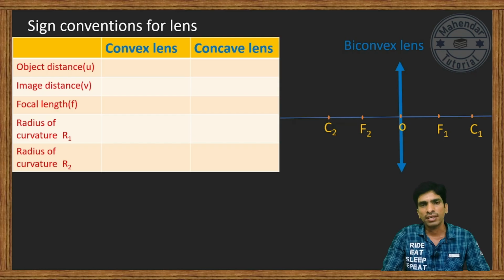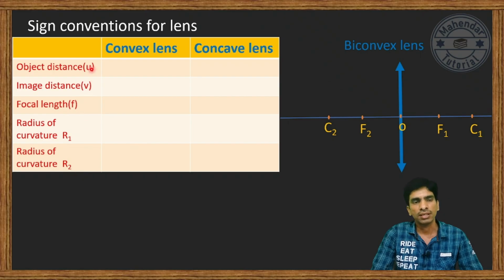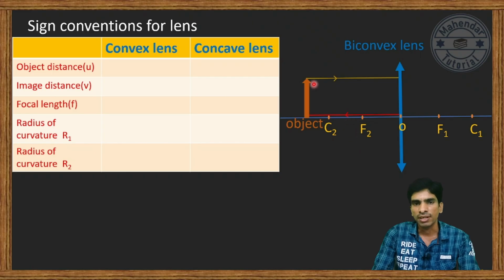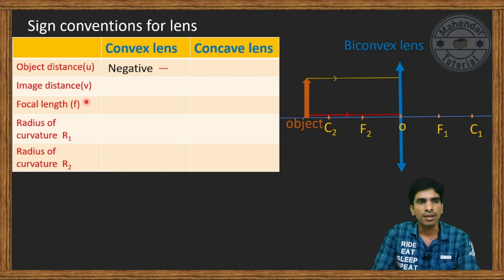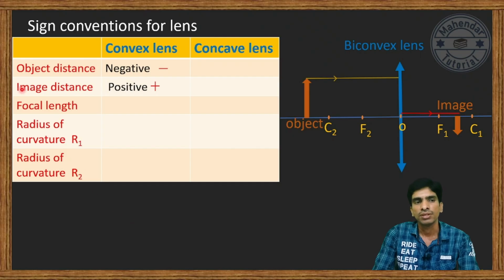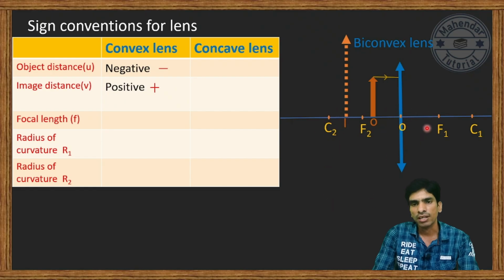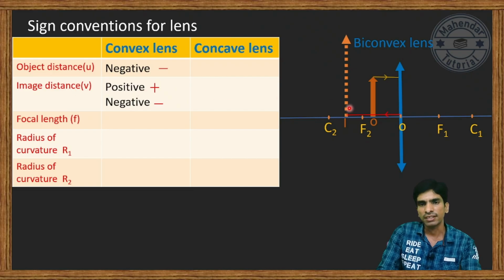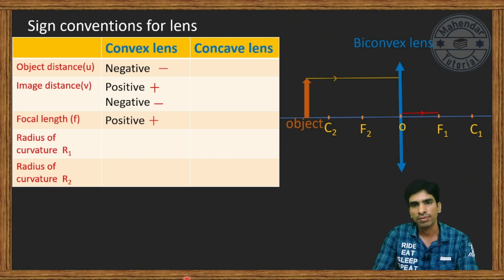sign conventions for lens class 10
sign conventions for lens  class 10#lense maker formula#